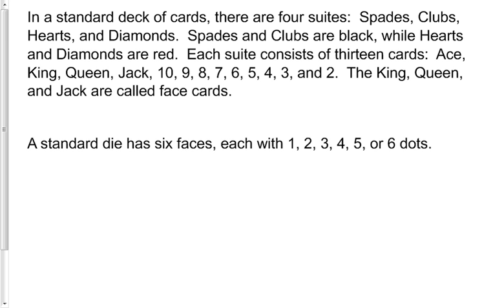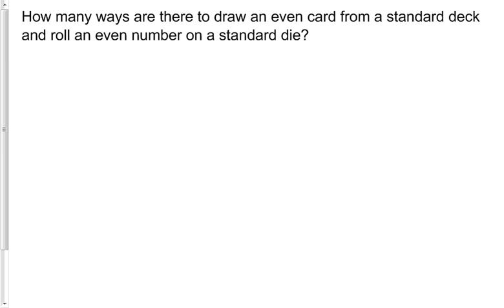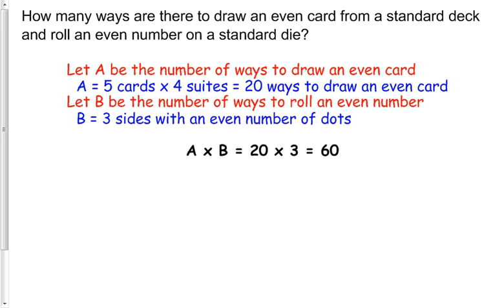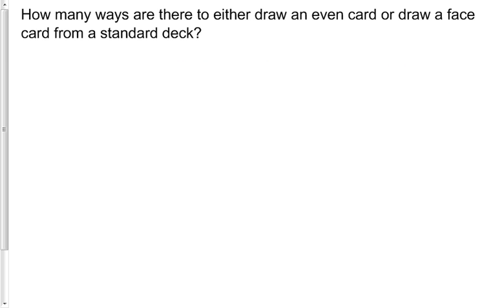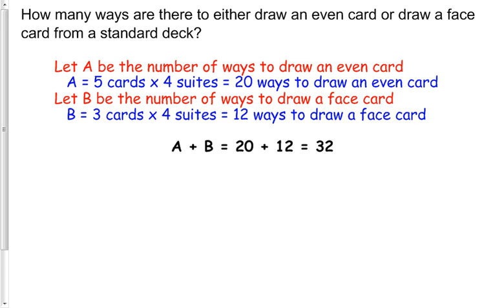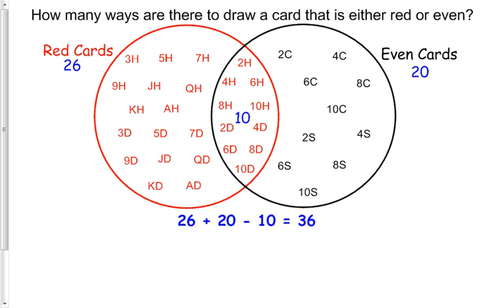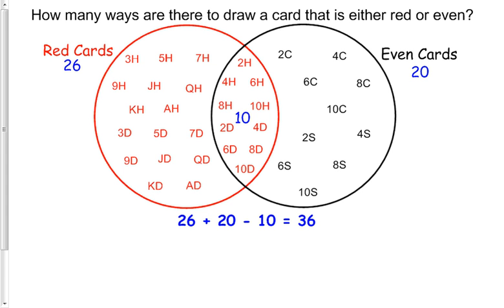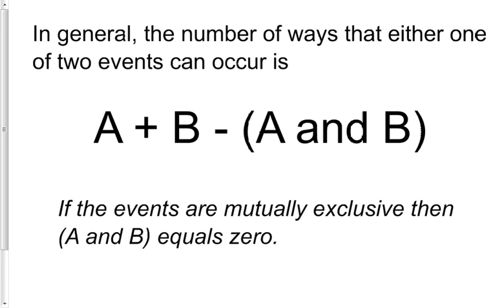Multiplication and Addition Principles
Applying the multiplication and addition principles to counting techniques.